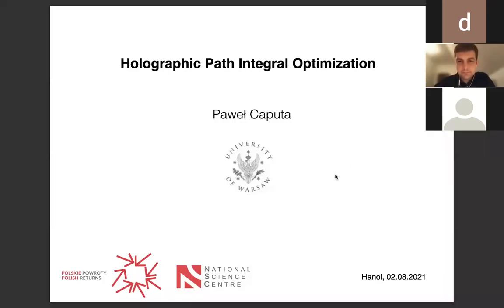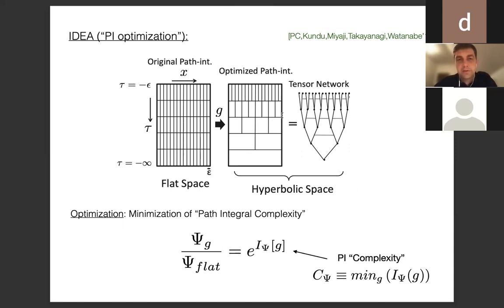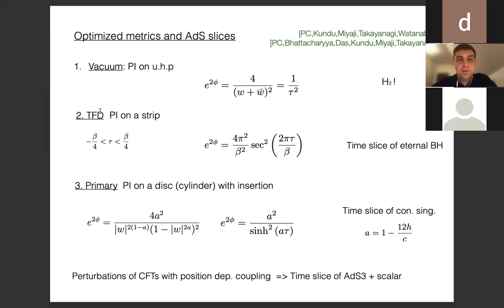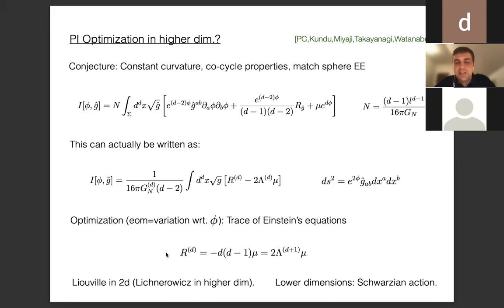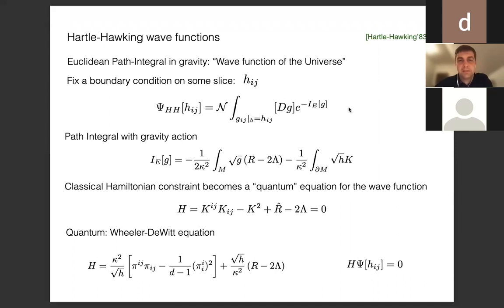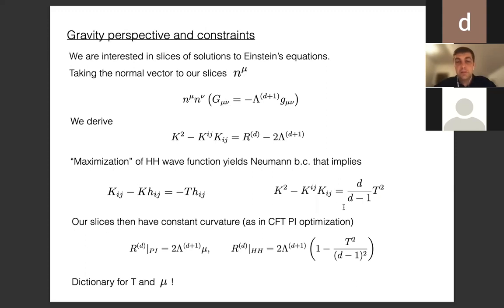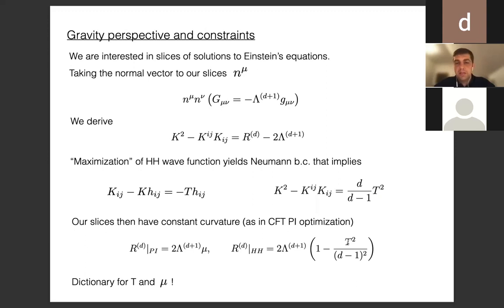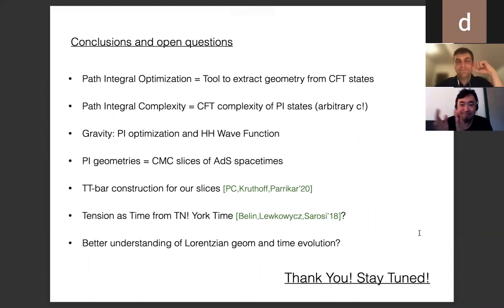P.Caputa : Holographic Path Integral Optimization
5th International Conference on Holography, String Theory and Discrete Approach

2-7, August,2021
This conference is organized online.